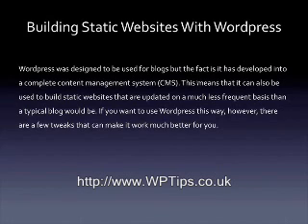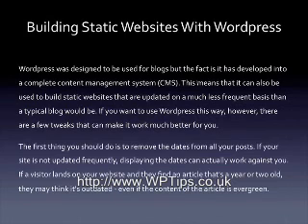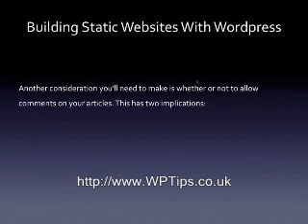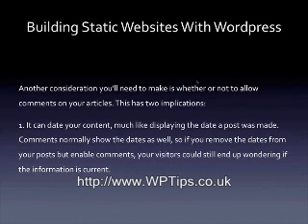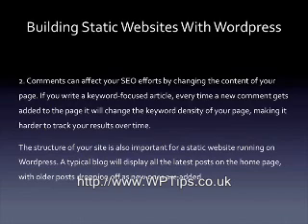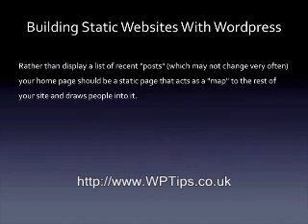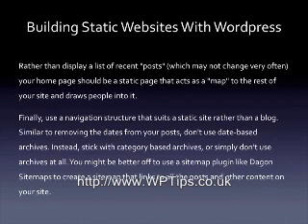Building Static Websites With Wordpress